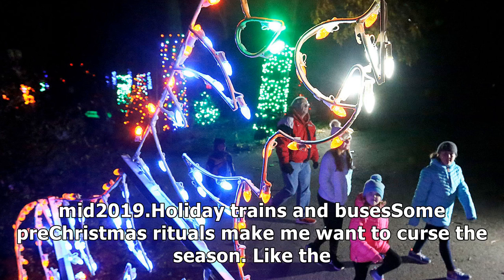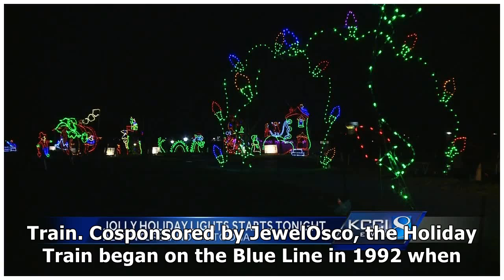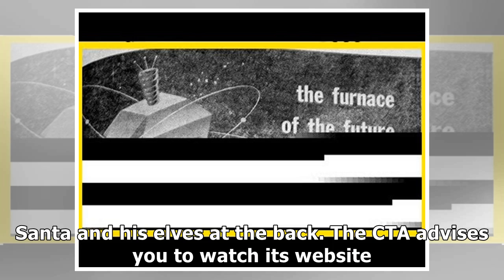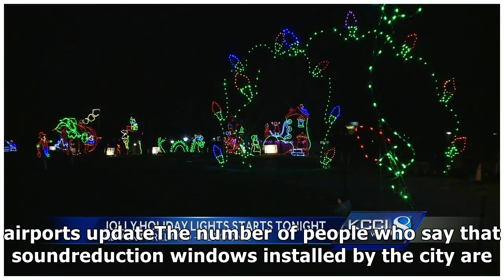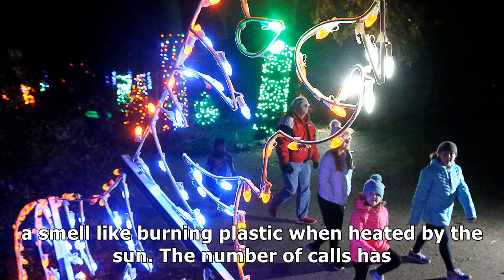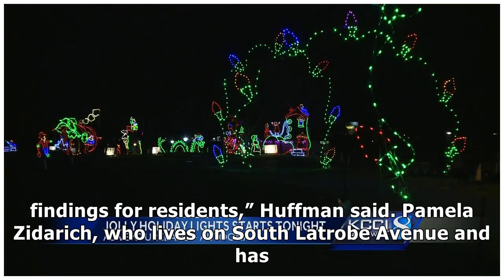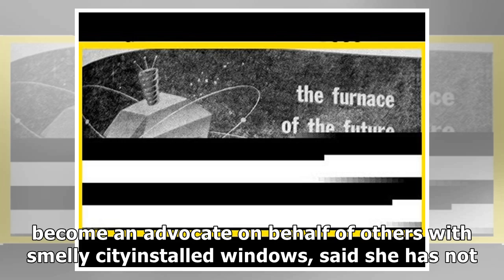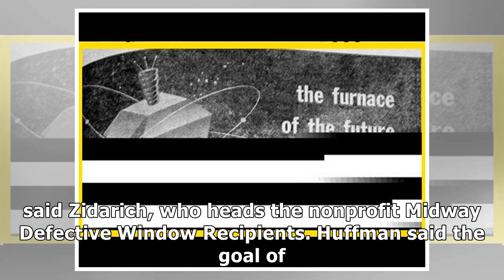City explains lights on unfinished navy pier flyover; holiday train rides again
tks your watch!